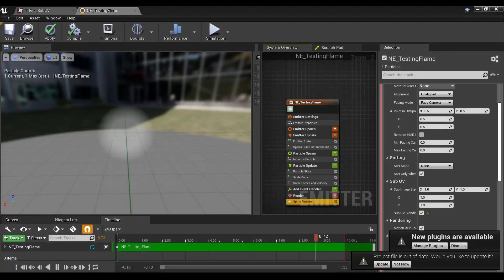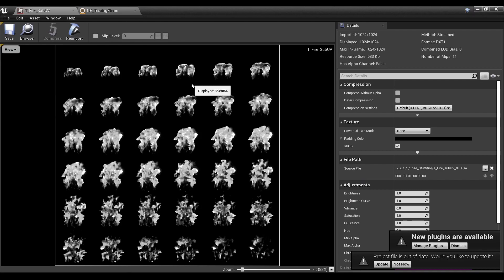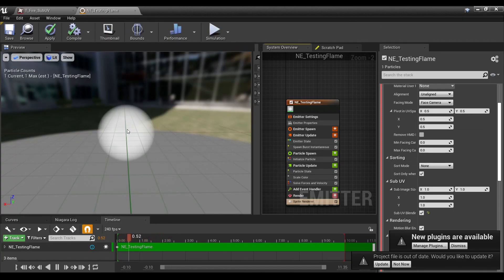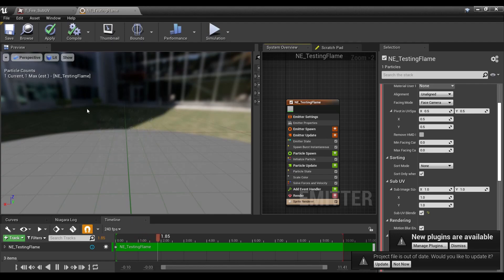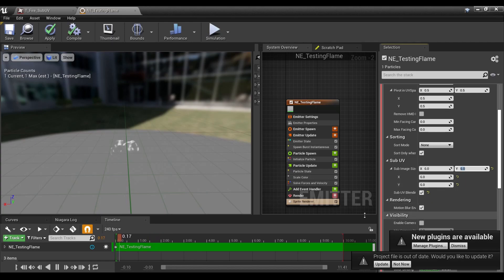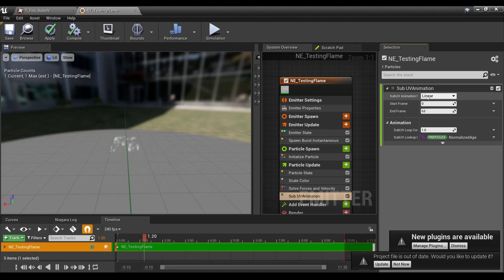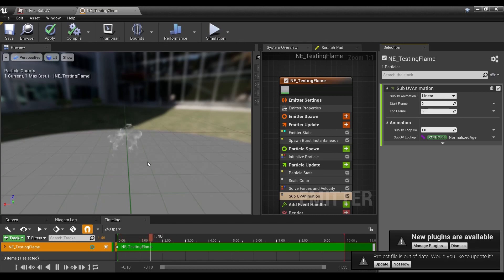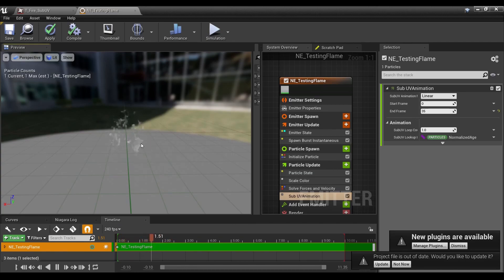Update on Niagara SubUvs in UE4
Unsurprisingly, Niagara had some updates since I last talked about this! So here's an update on how you set up the SubUv using the SubUV animation module in 4.26.